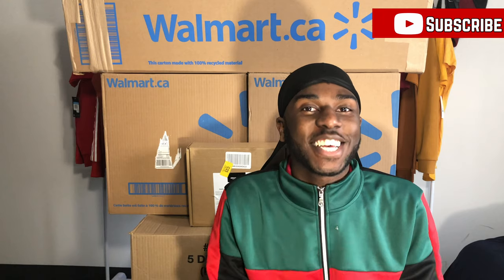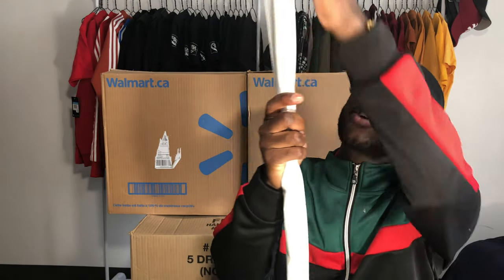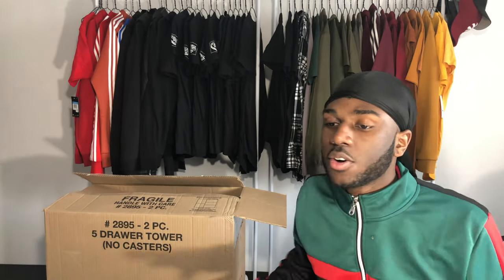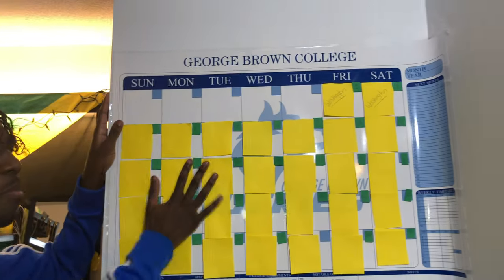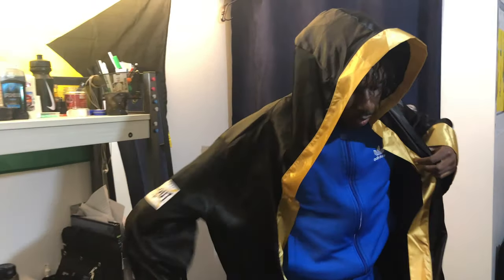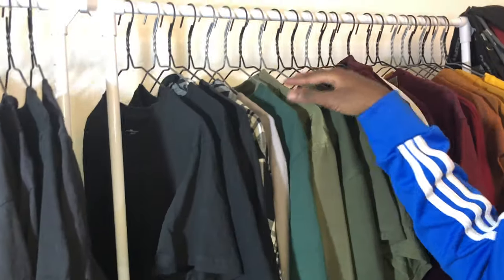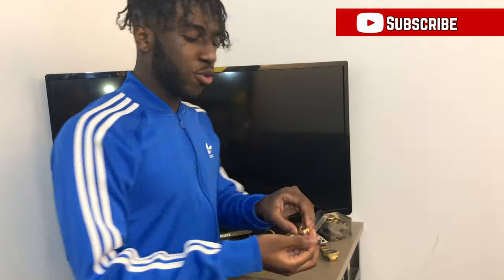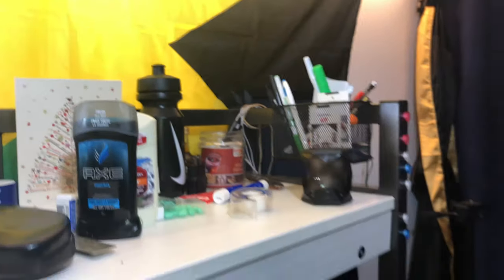Room Tour | Walmart Haul | George Brown Residence | Jayquion